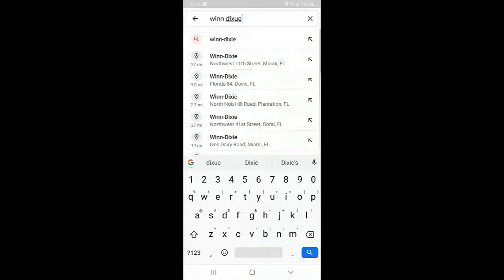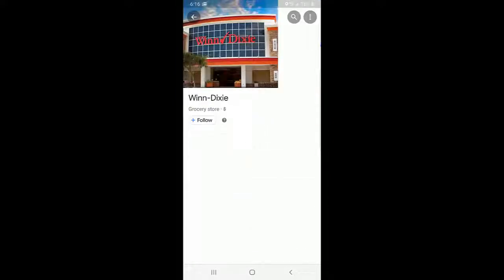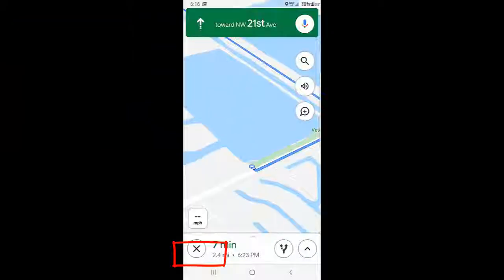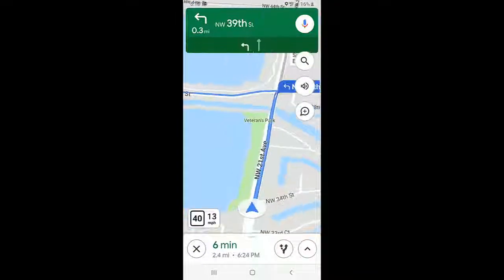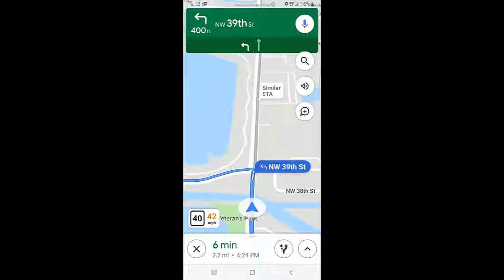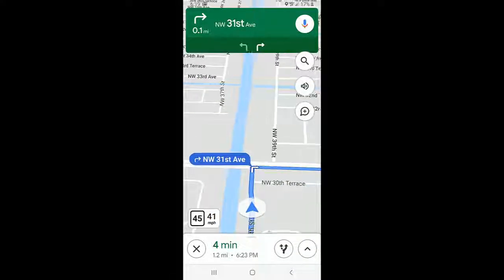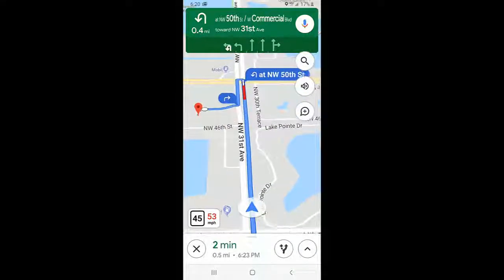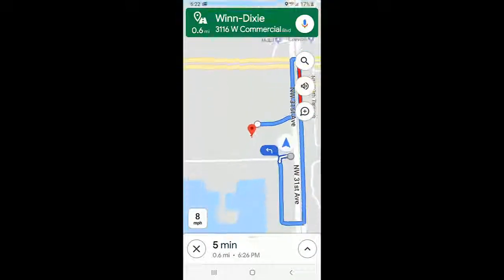Start Navigating Tutorial Video 589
You will learn how to Start Navigating using Google Maps.